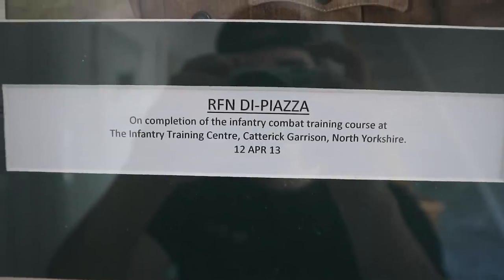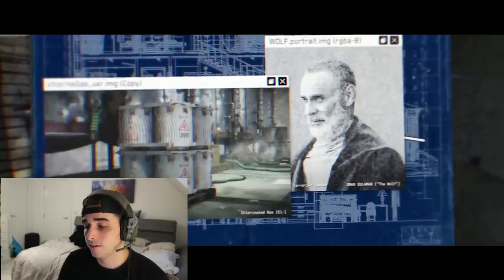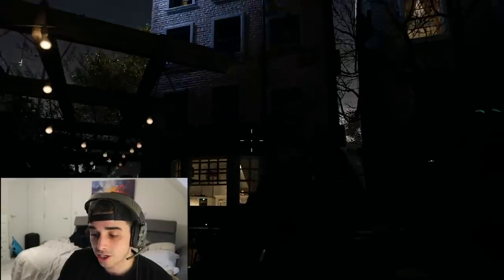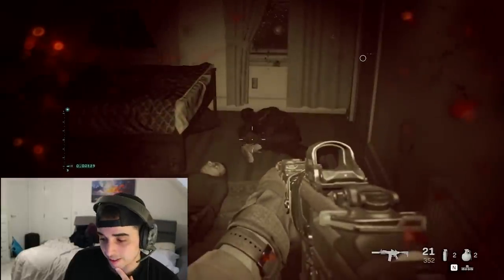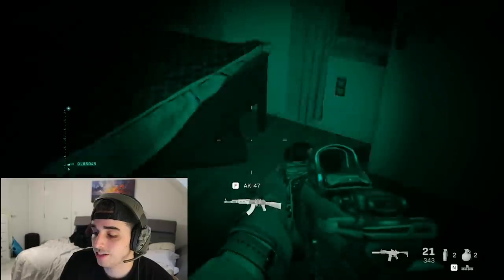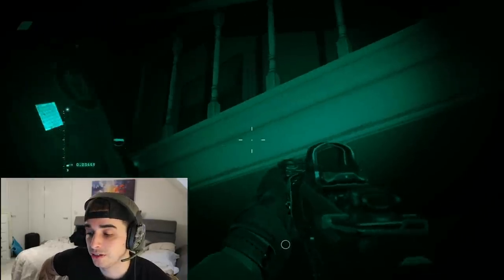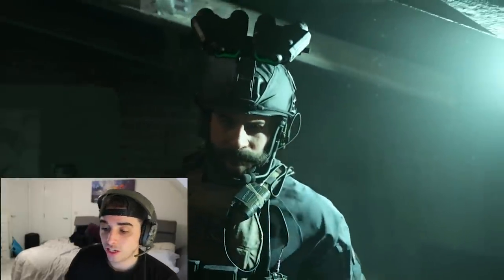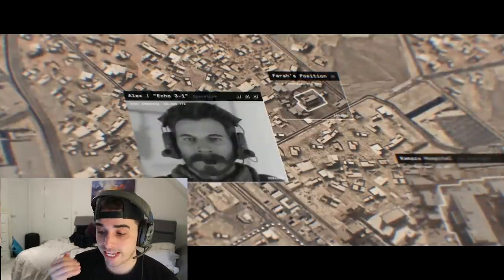Ex British ARMY SOLDIER Breaks Down Clean House Modern Warfare!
Ex british soldier reacts to clean house modern warfare.

we take an in depth look at the call of duty modern warfare campaign and specifically the mission clean house. i think infinity ward have done a great job with this campaign, it does have a very real feel to it and the kit and equipment is spot on!